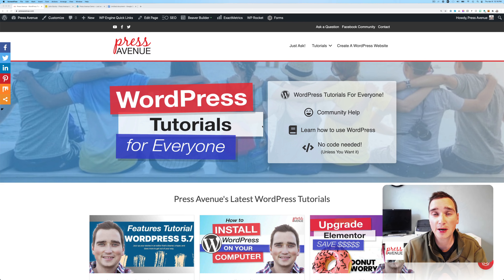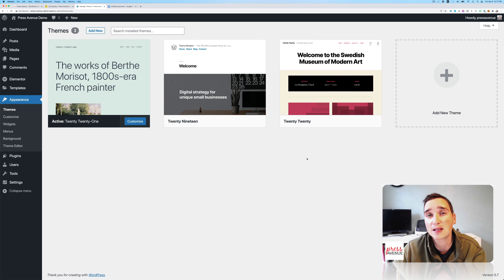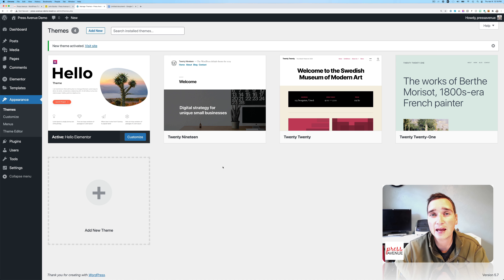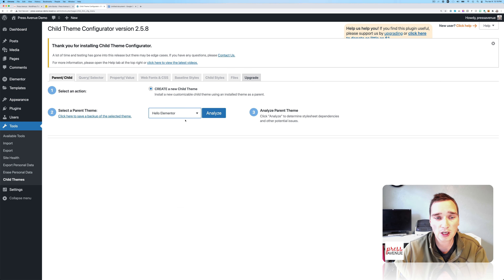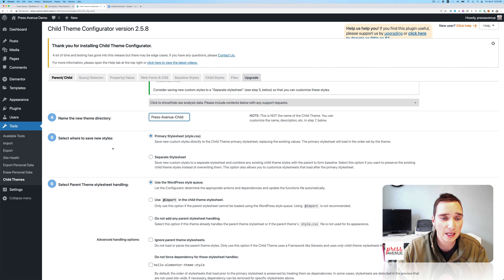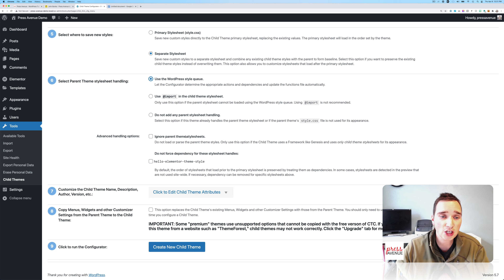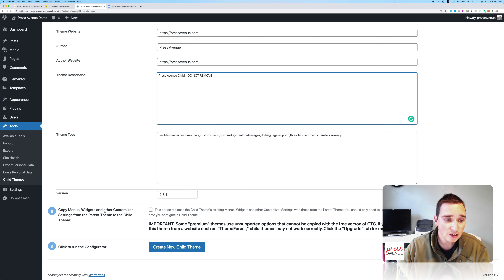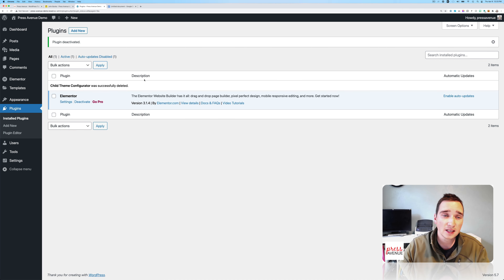How To Create A Child Theme For WordPress - Quick and Easy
In this video, I will walk you through the steps to creating a child theme for WordPress with any theme and the reasons why you would want one.

⏱️ Timestamps ⏱️
00:00 Intro
00:12 Question
00:24 How can I support your channel
00:46 Demo setup
01:29 Why Child a Theme
02:15 Add Plugin
02:50 Child Theme Configurator
05:30 Customize Child Theme
06:33 See New Child Theme
07:13 Remove Configurator
07:25 Questions? Ask!